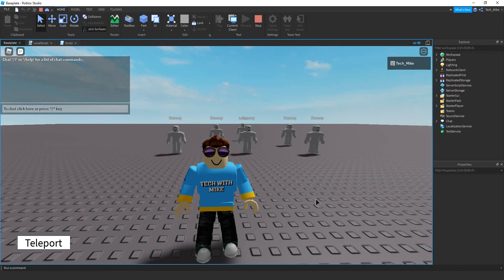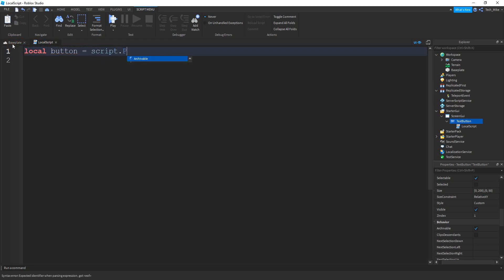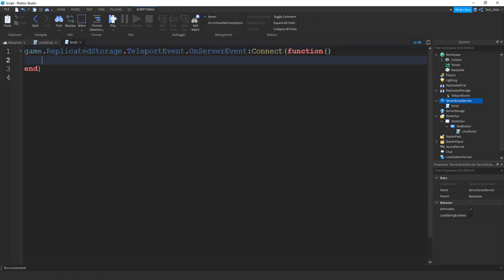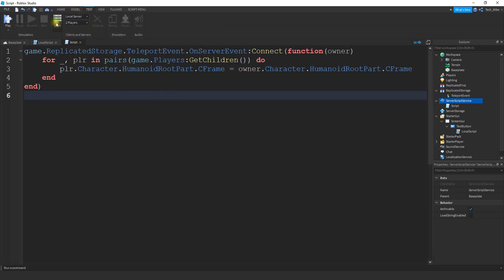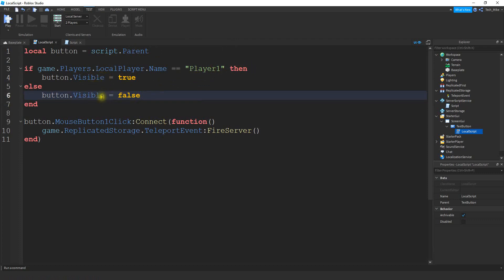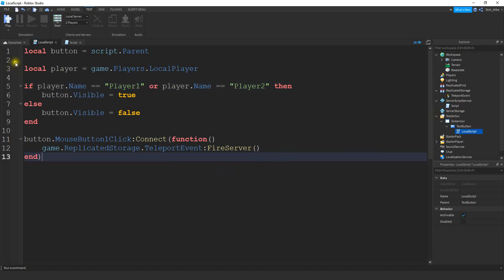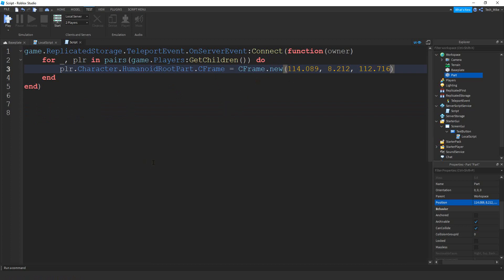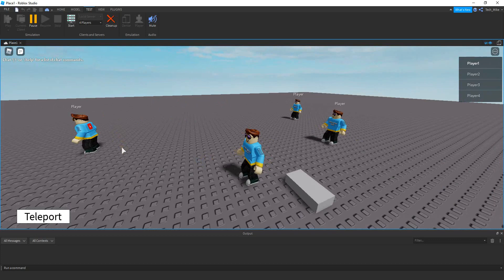How to Teleport All Players at Once - Roblox Studio Tutorial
In this video I show you how you can teleport all the players in your Roblox game at once! You can teleport all the player to you, to a set location, or even a deep dark pit never to return...